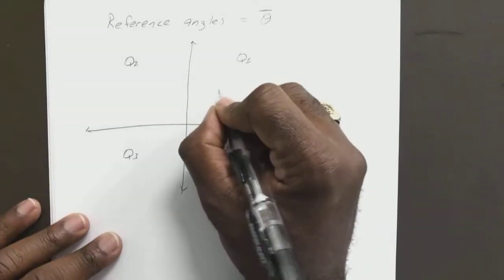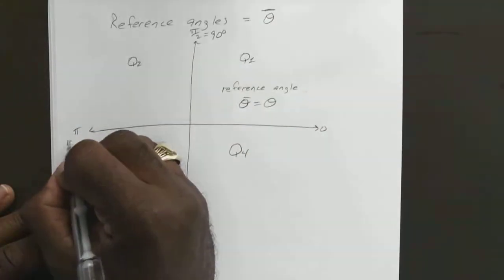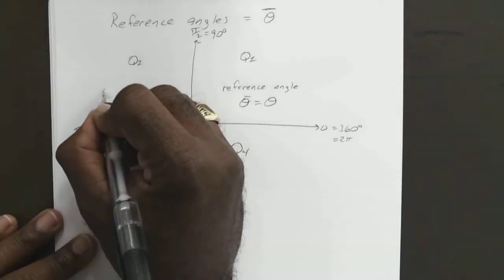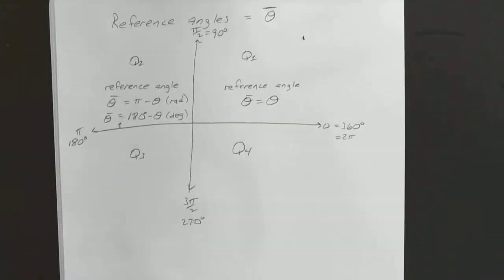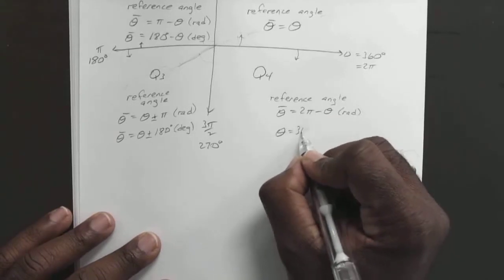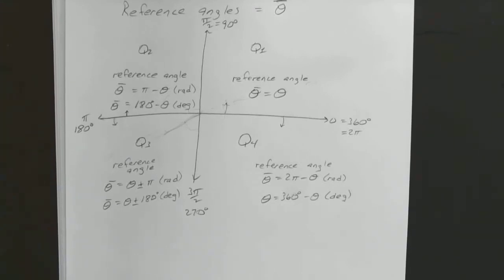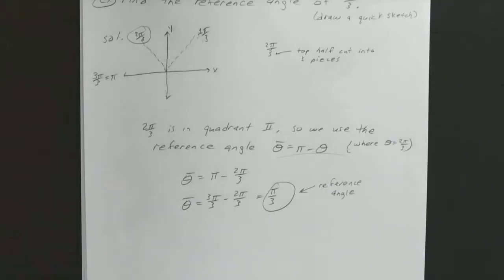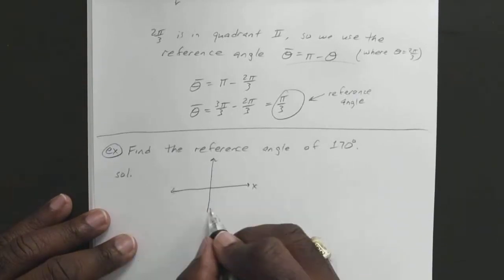1465 Class 18C